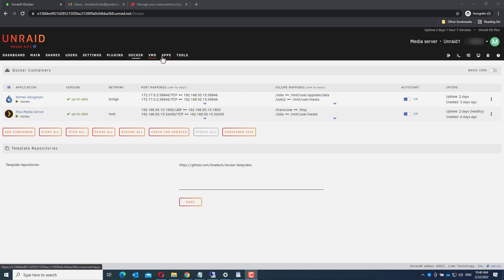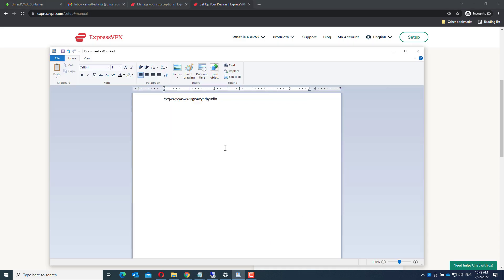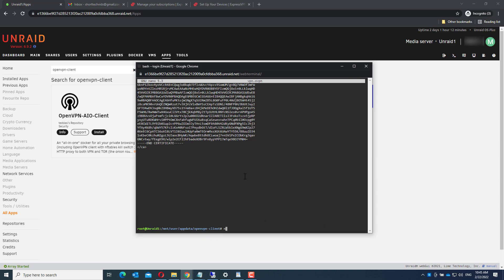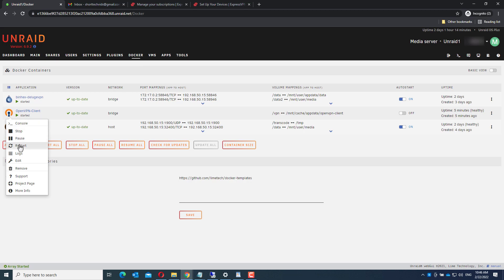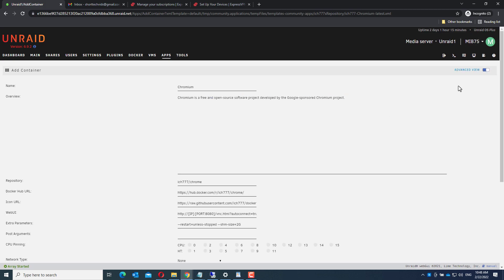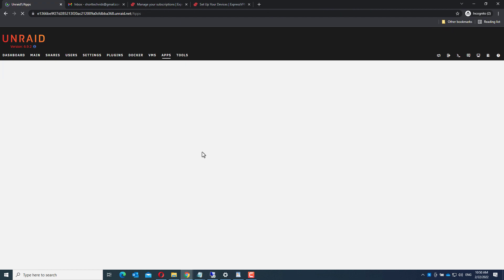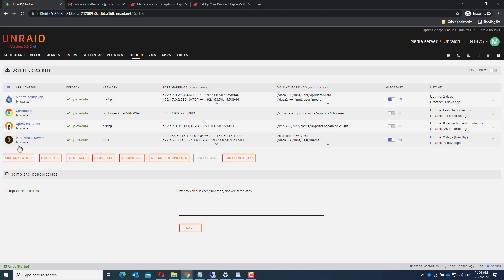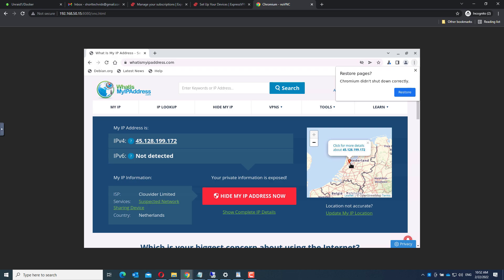How to install an OpenVPN client on Unraid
This video will show you how to install an OpenVPN client on your Unraid system. I will also show you how to check if it is working using Chromium.

By the way, the usernames and passwords or any codes you might see in this video, are not real. So don't worry, or spare yourself the hassle of testing them! :-)